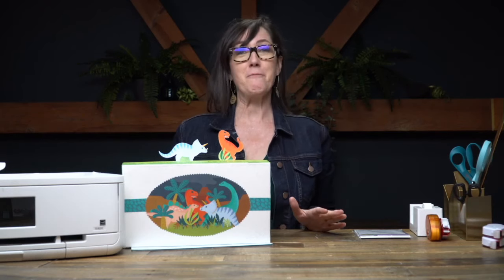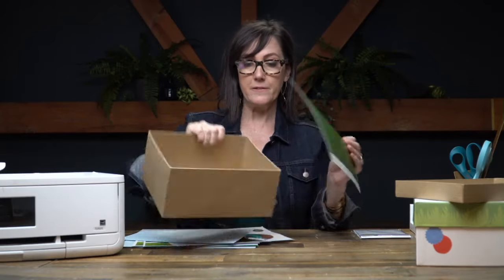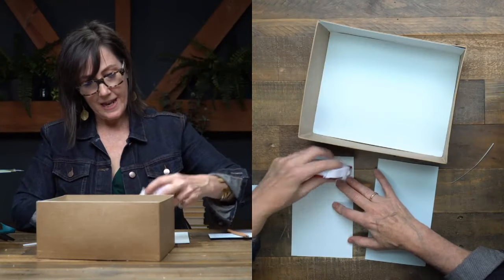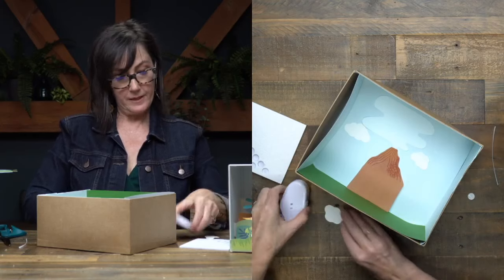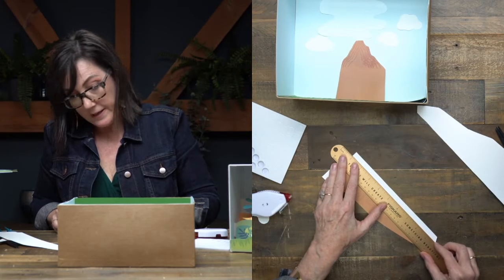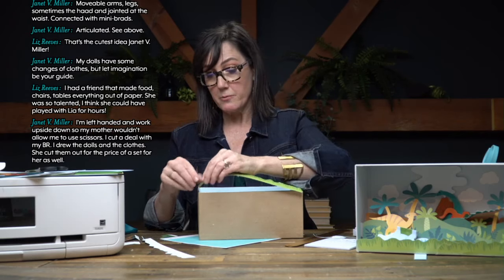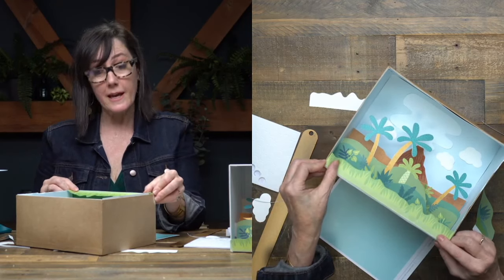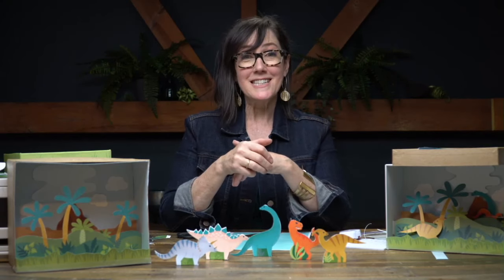DIY Dinorama with Paper Dinosaurs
One of my favorite things to make when I was a child were hand-drawn paper dolls and 3D houses for them from cardboard. This adorable dinosaur diorama, or as I call it, dinorama, is a version of that and fun for everyone to make. You can also craft this project with kids who might not be ready for scissors yet but would enjoy applying the stickers, personalizing their project, and creating their own homemade toy.

Welcome to Craft Camp! We’re partnering with Canon to bring you a free kid’s craft and live tutorial every month. Before we get started, download and cut out our free template for this dinosaur diorama over